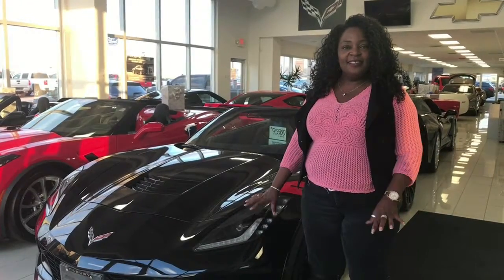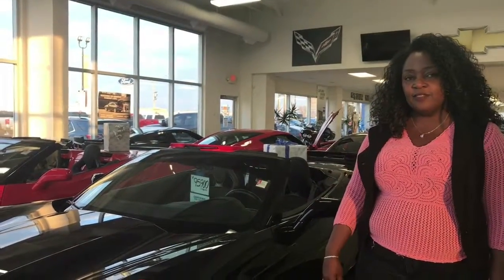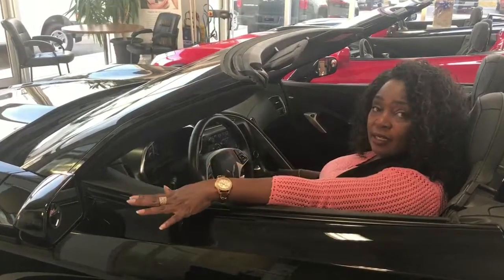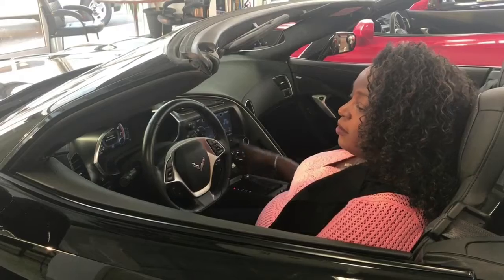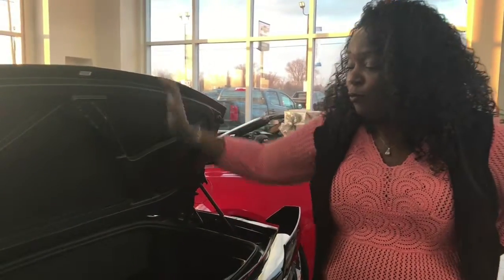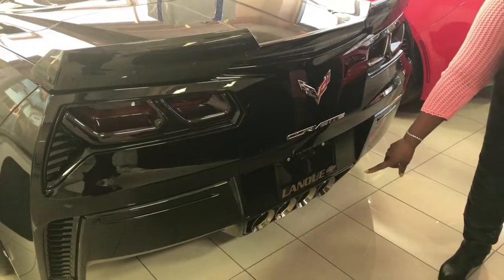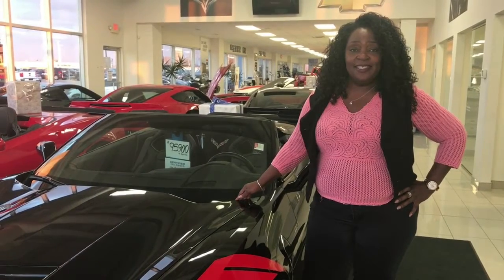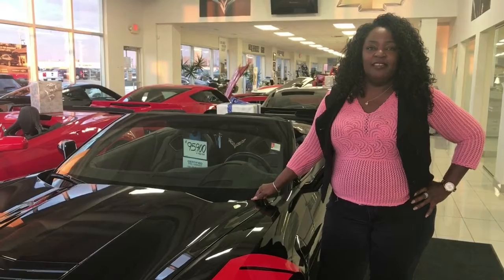Used 2017 Chevrolet Corvette | Torch Red Accents | Lanoue Chevrolet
Stock # 65607

This 2017 Chevrolet Corvette is available at Lanoue Chevrolet and comes with heated outside mirrors, full leather interior with suede inserts, navigation, an 8-speed automatic transmission and an 6.2 L V8 with 460 HP.

You can also view more images and information on this model by clicking

Lanoue Chevrolet
85 Mill St W,
Tilbury, ON
N0P 2L0